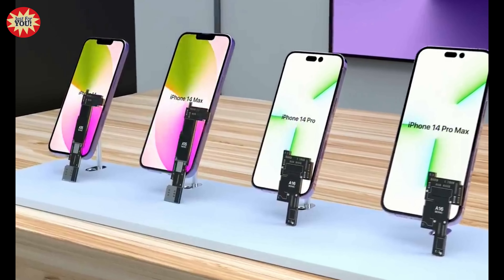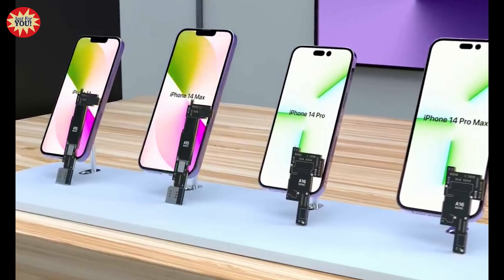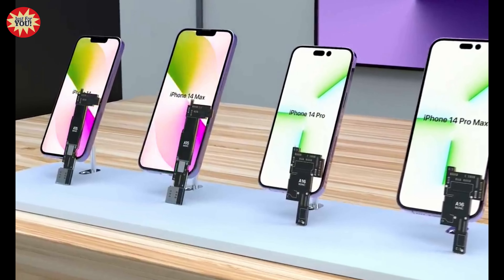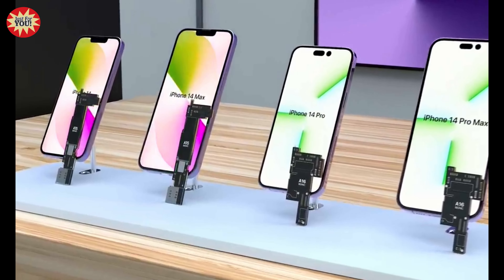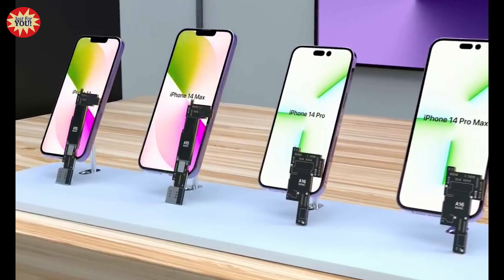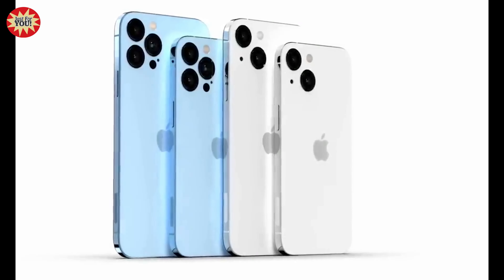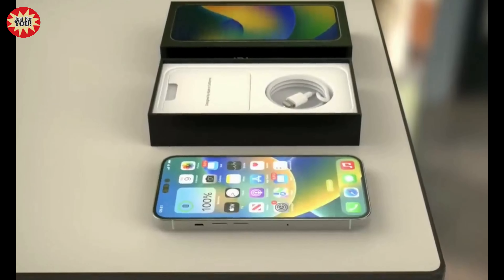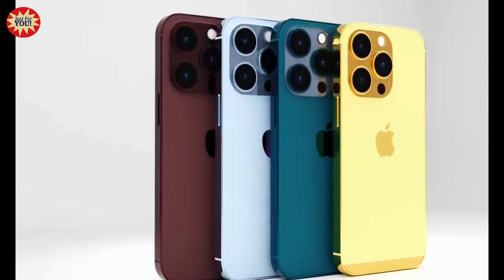iPhone 14, iPhone 14 Max, iPhone 14 Pro, iPhone 14 Pro Max- here's everything we know so far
The iPhone 14 is expected to appear sometime next month, and rumours suggest a different approach to previous iPhone releases. iPhone 14: Everything you need to know.
TODAY'S BEST DEALS:
View at Amazon USA
Bei Amazon Deutschland ansehen